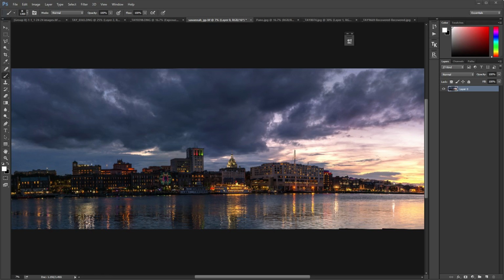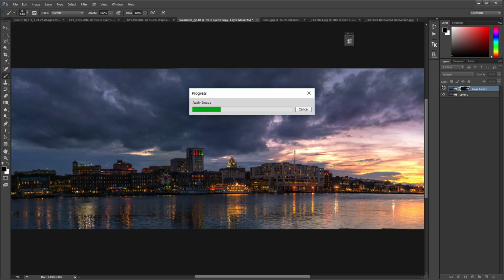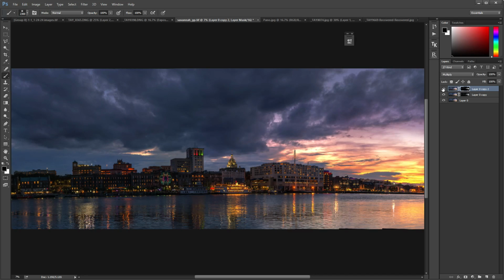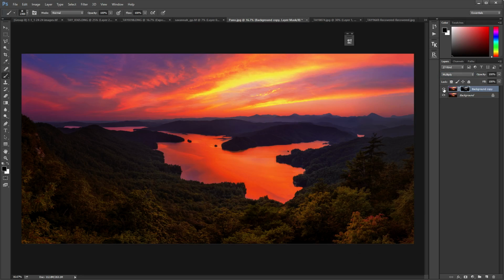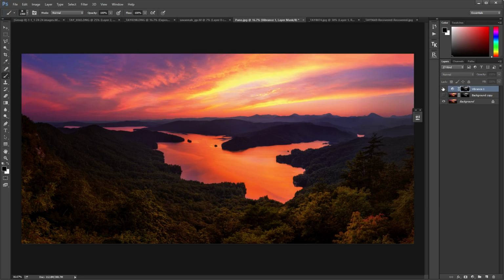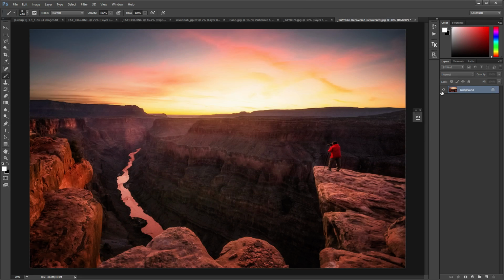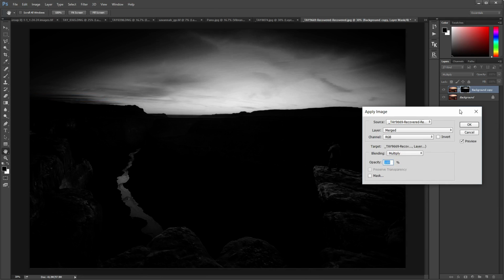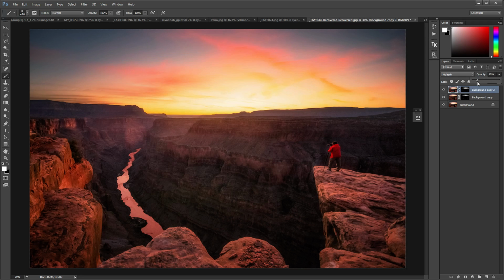Photoshop: Restoring Highlights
With the dynamic range capable in cameras these days highlights can often be restored with resorting to HDR bracketing techniques.  In this video I show my favorite technique for restoring details in the highlights while simultaneously adding a saturation boost.